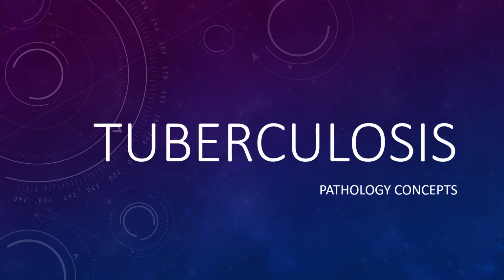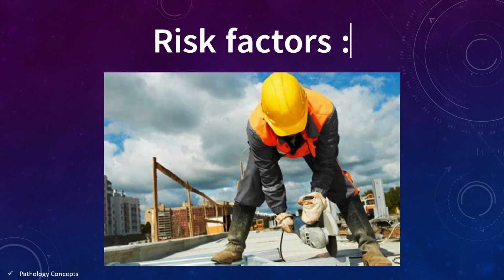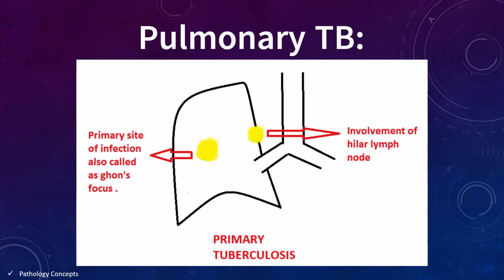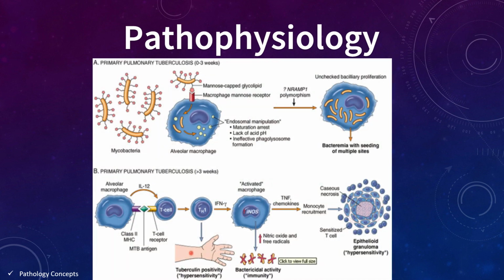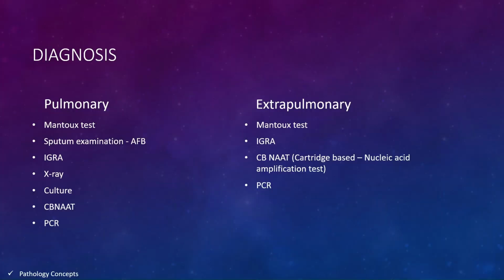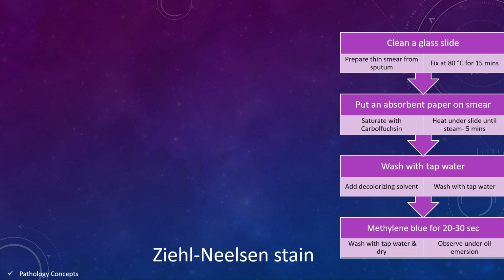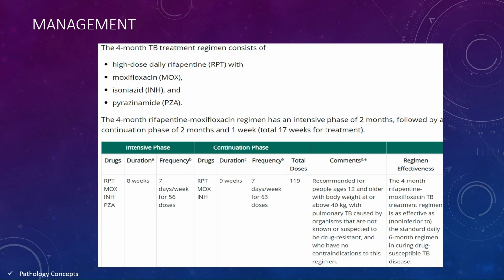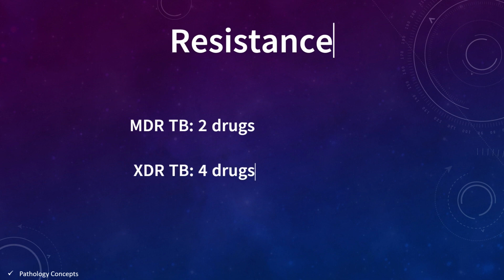TUBERCULOSIS | Infectious Disease| Etiology |risk factors| Diagnosis| Management